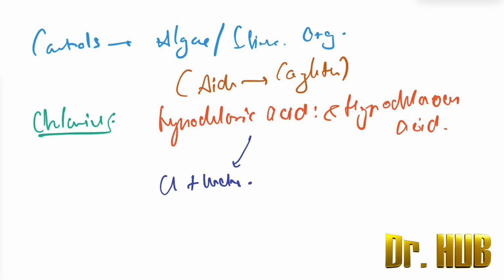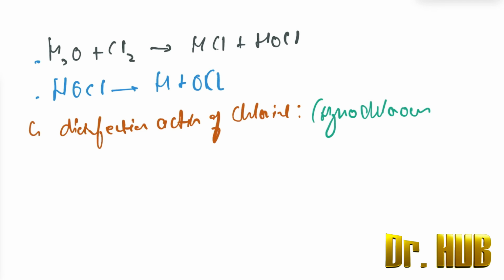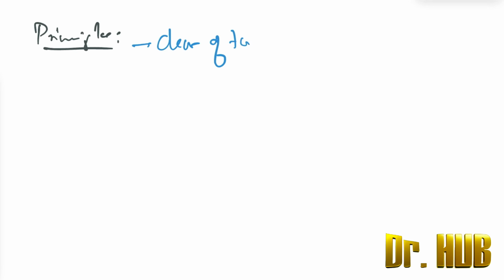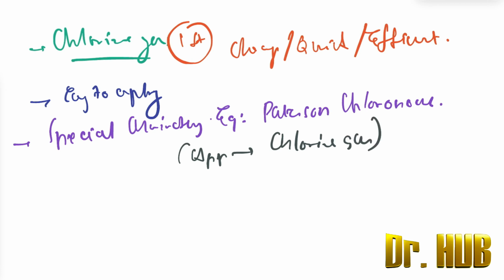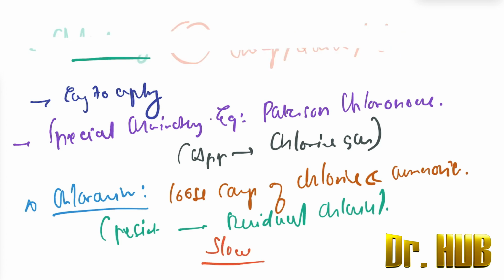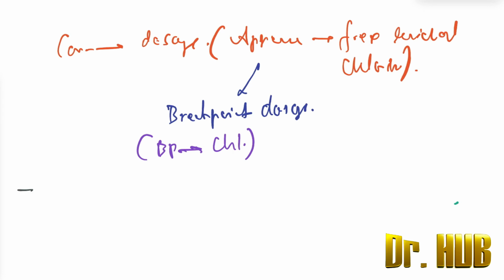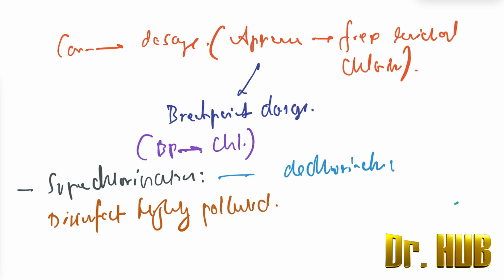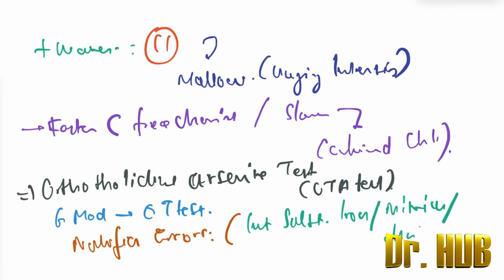Chlorination of water